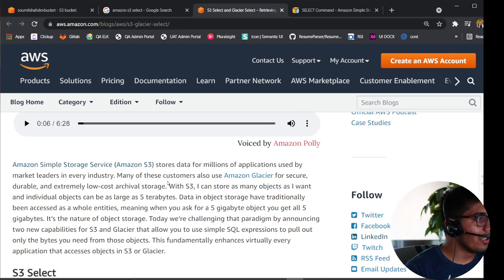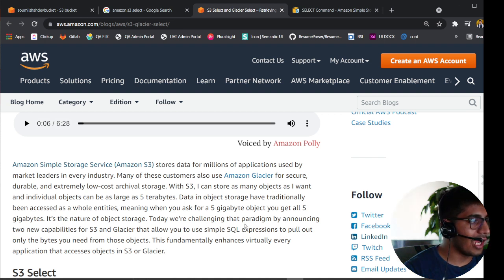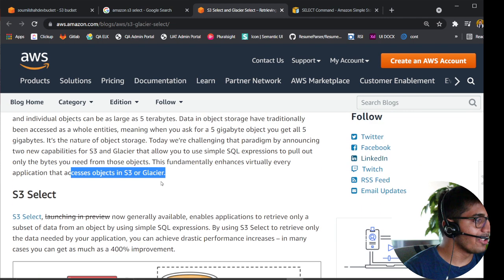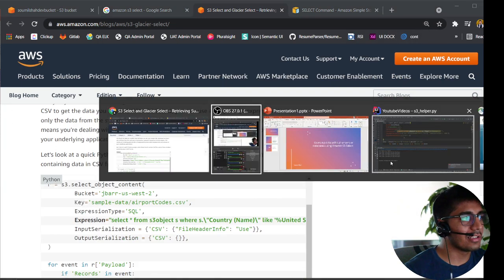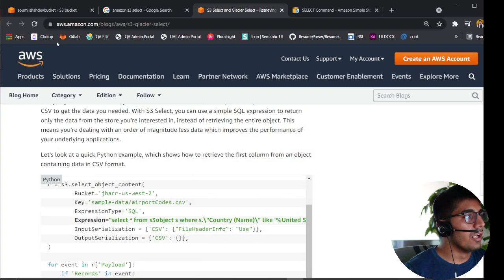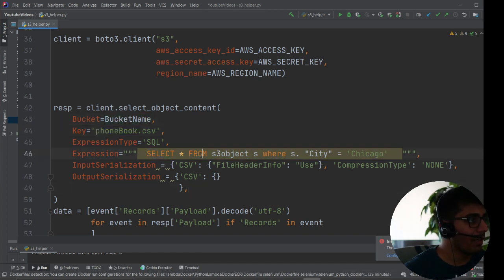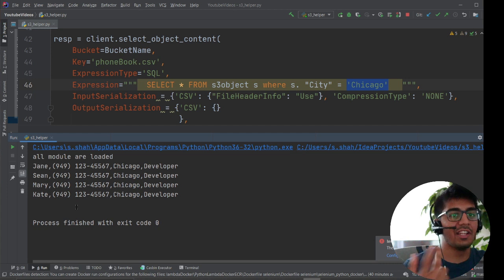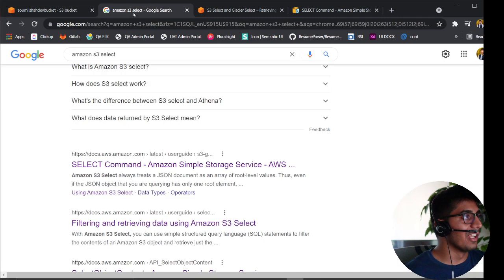Querying data without servers or databases using Amazon S3 Select Python Boto3